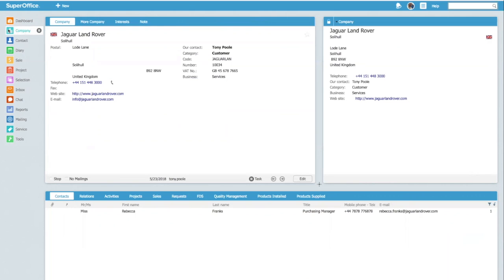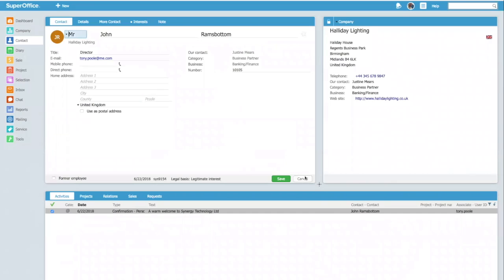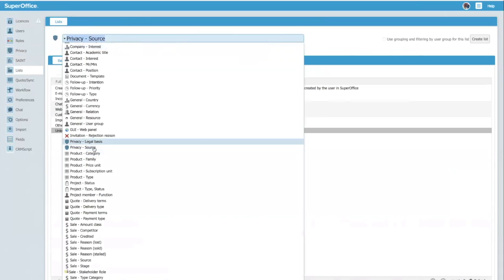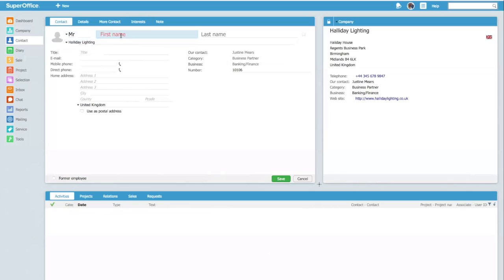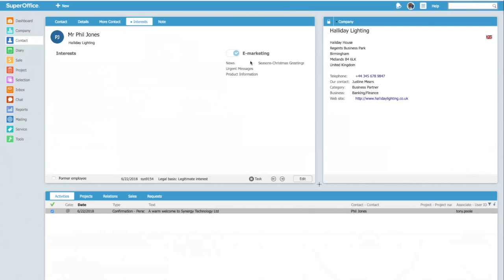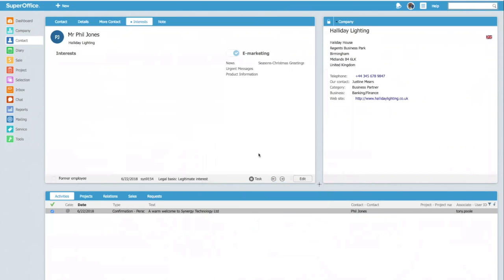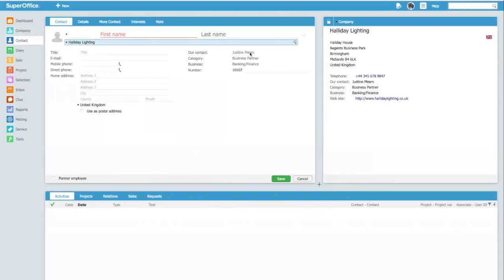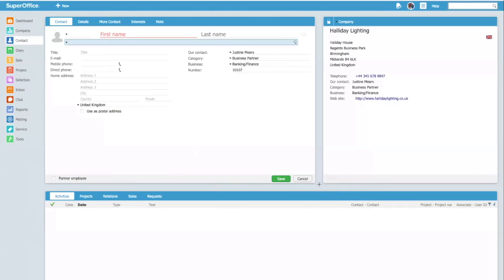FindOutMoreFriday – SuperOffice Consent Management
This video is about FindOutMoreFriday – Consent Management using SuperOffice CRM